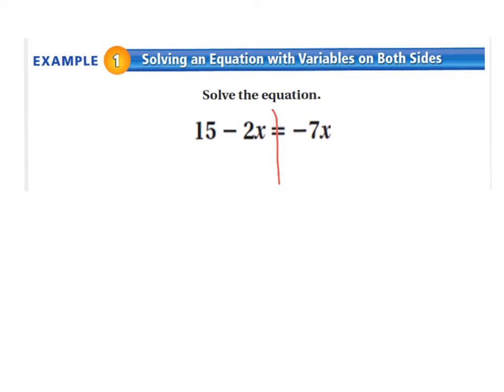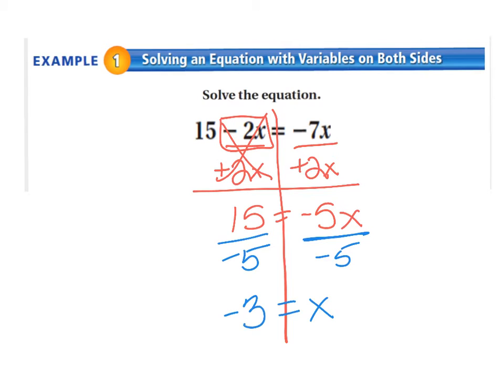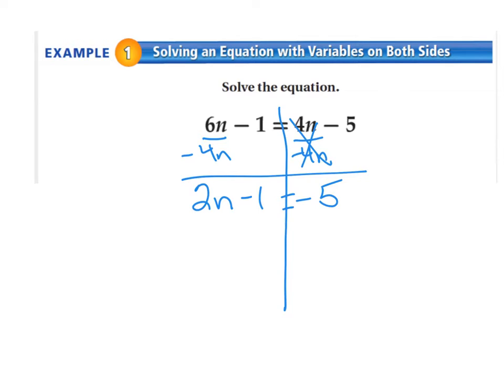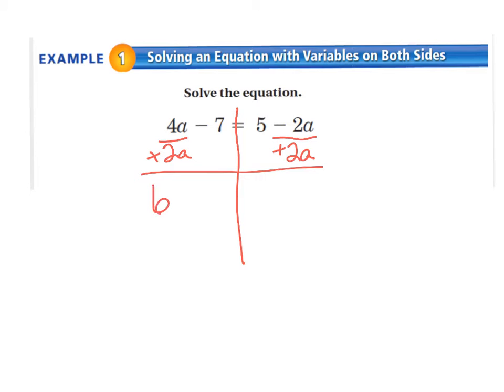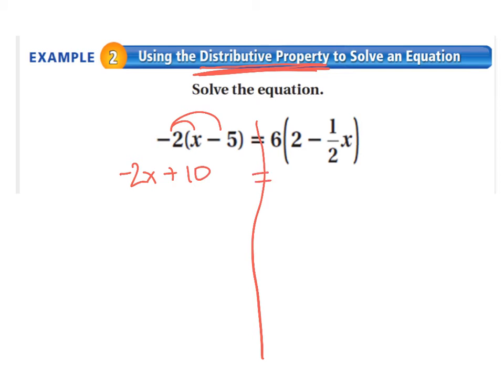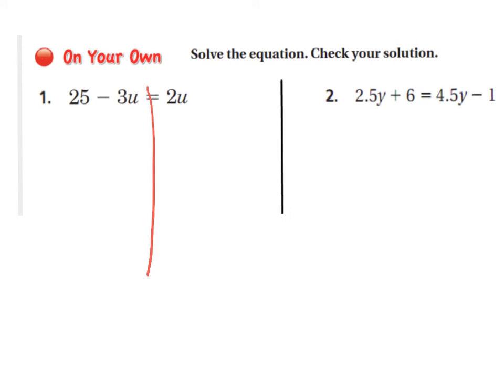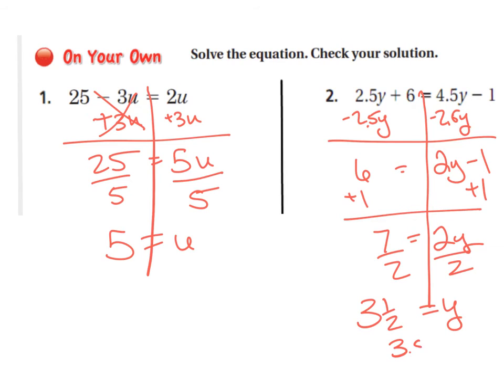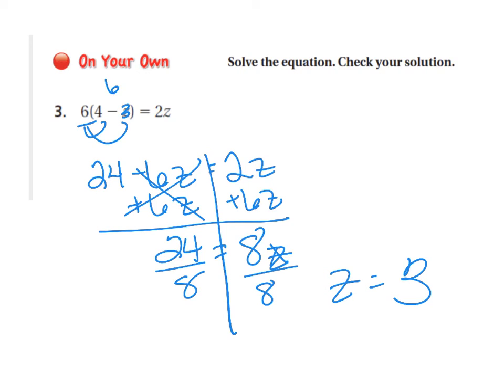1.3 solving equations with variables on both sides